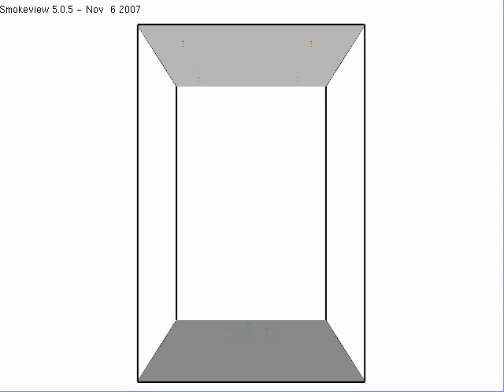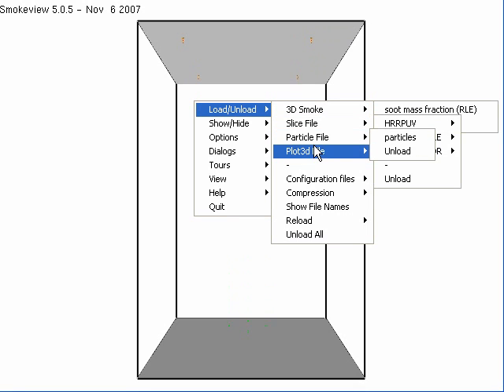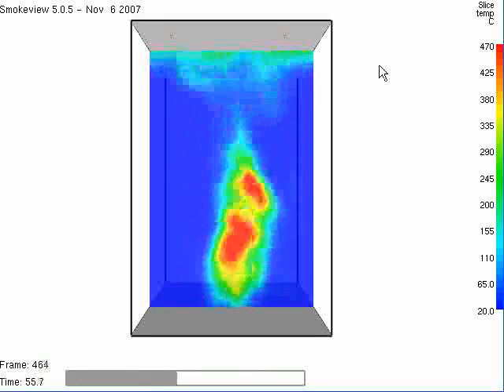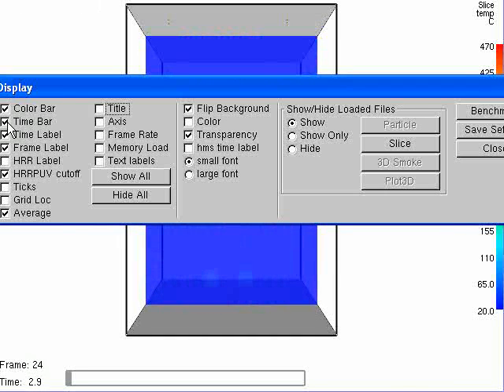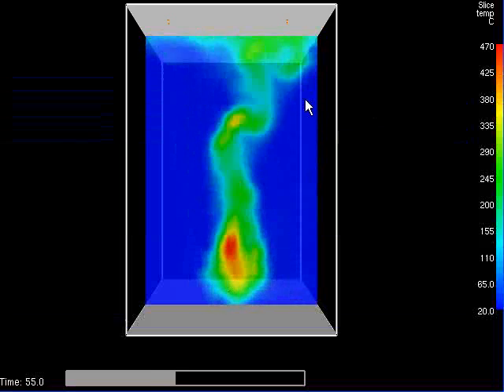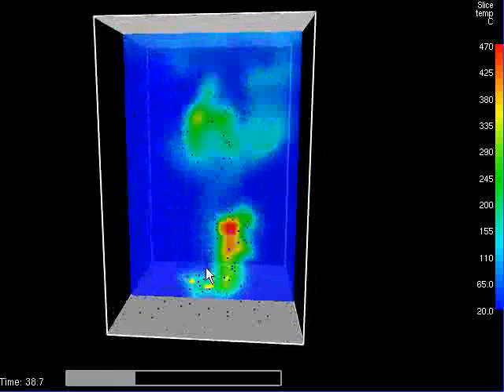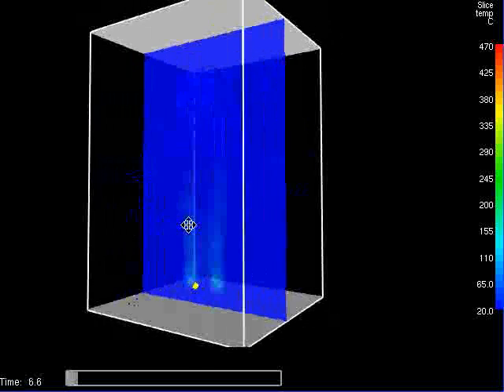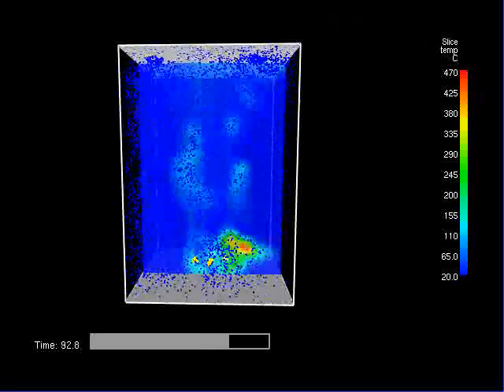Smokeview Screencast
A screencast for smokeview